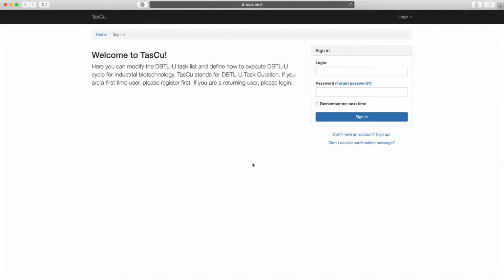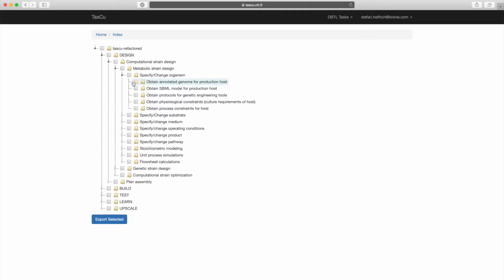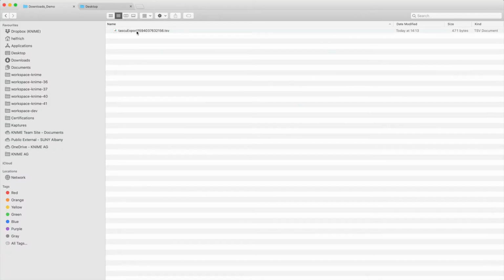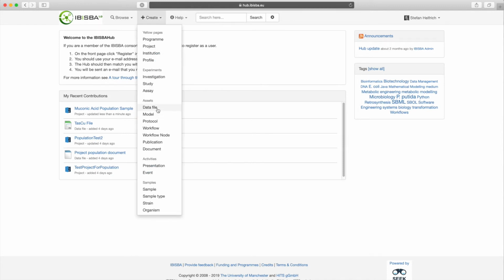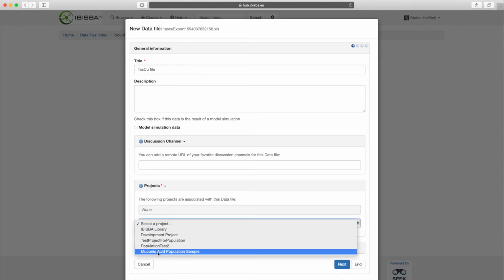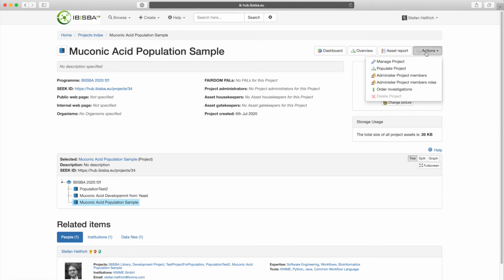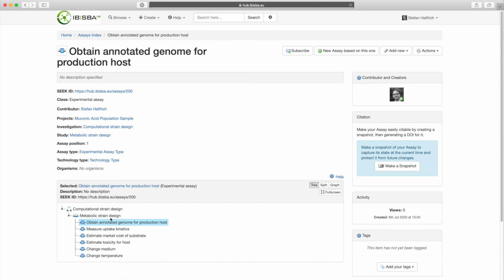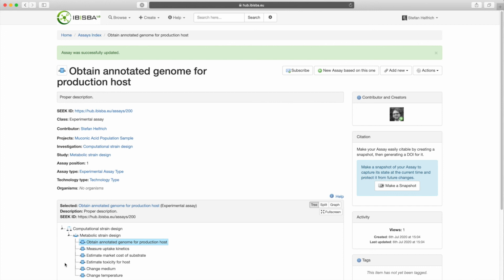Defining and populating a project on IBISBAHub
This video clip demonstrates how to interactively select steps from the DBTL-U cycle using TasCu and how to populate an already existing project on IBISBAHub. to learn about how to register a project on IBISBAHub.